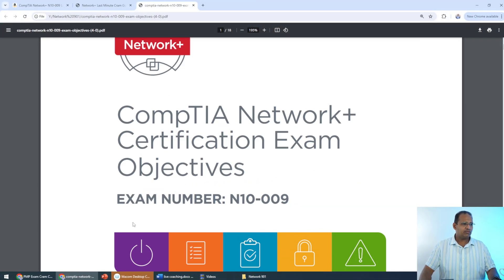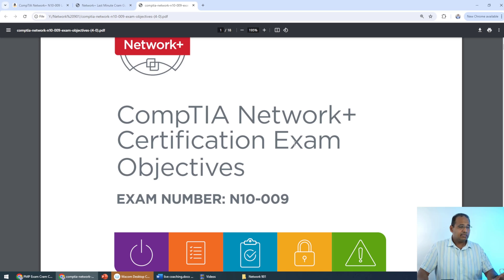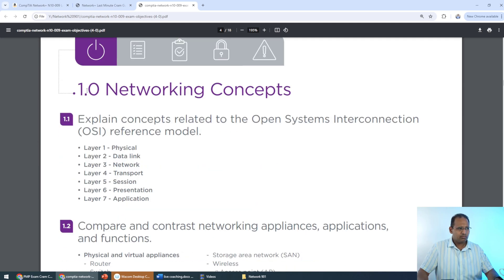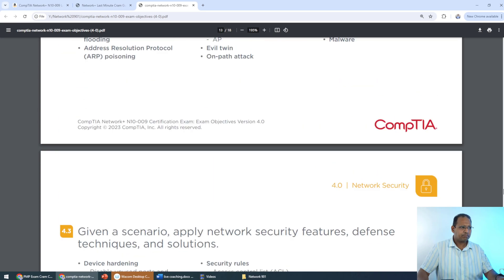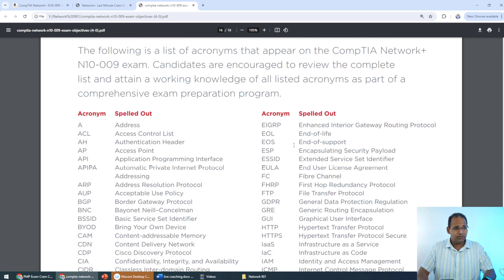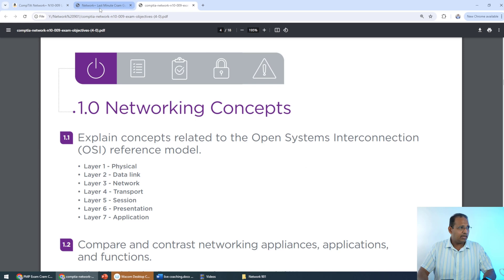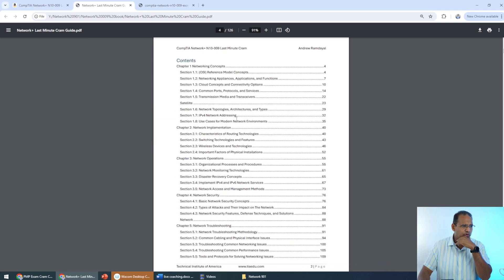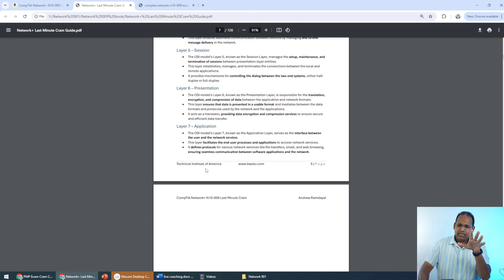The Ultimate Network+ N10-009 Study Guide - 100% Free